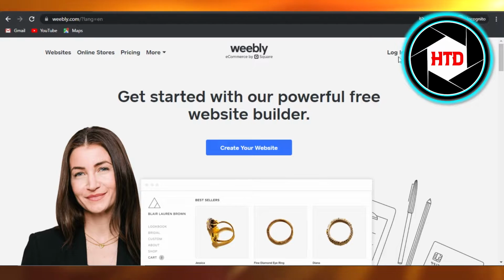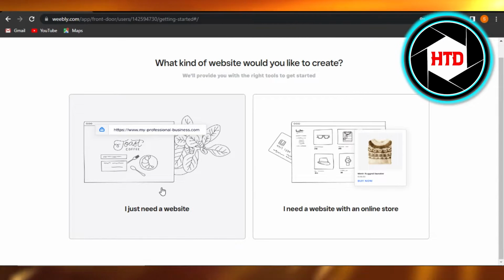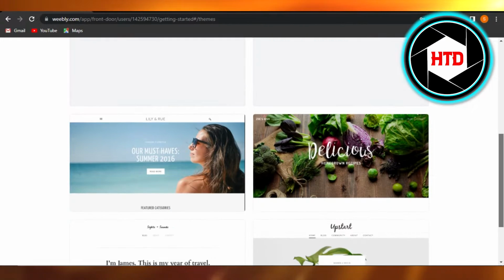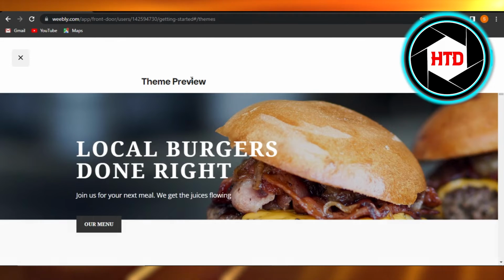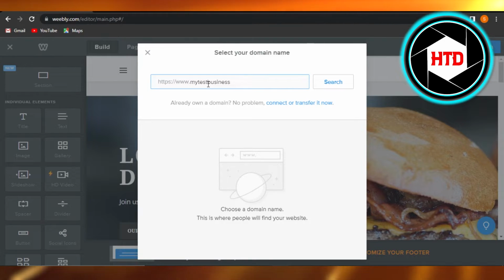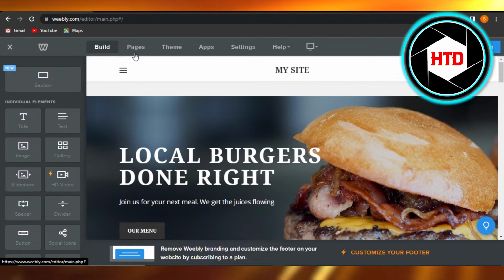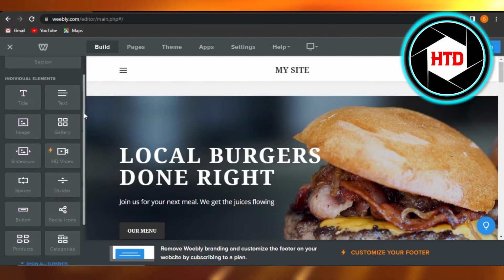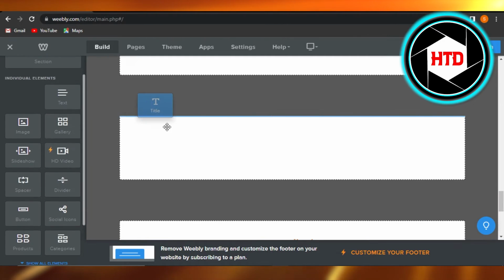How To Make A Website On Weebly (Easy!)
Learn How To Make A Website On Weebly. It is really easy to do and learn to do it in just a few minutes by following this super helpful tutorial to get a better understanding of everything.